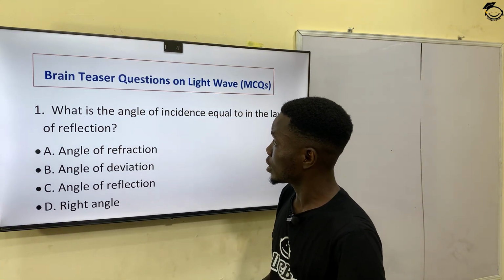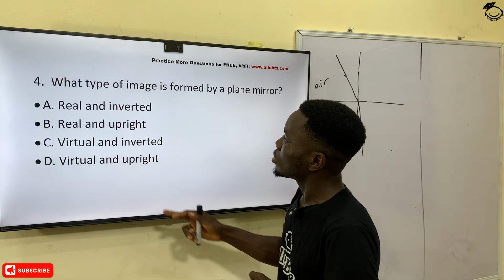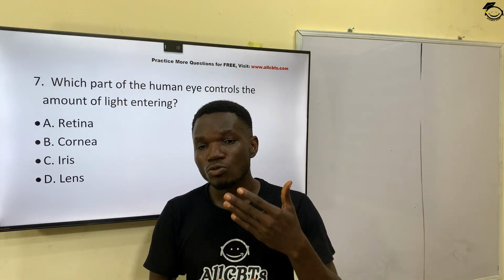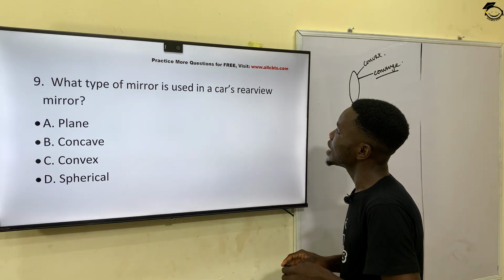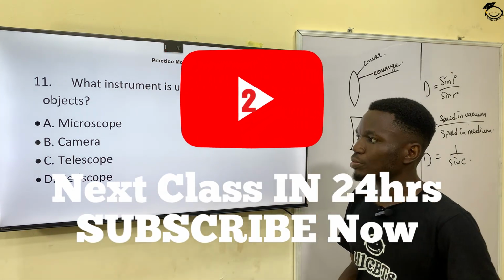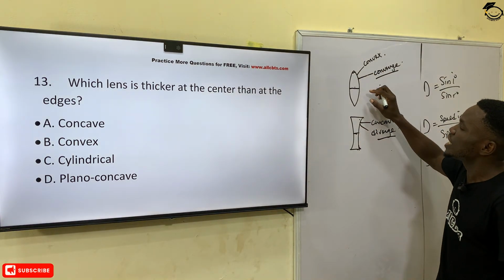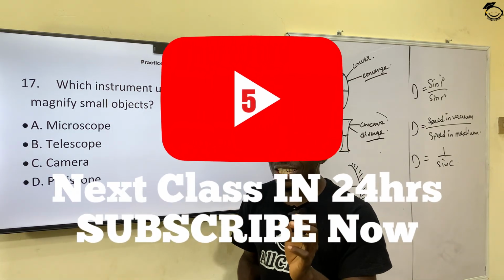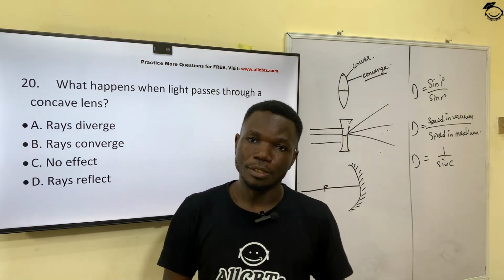Questions on Light Optics, Electric Circuits & Heat Transfer | Physics Past Questions & Solutions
In this video, Cyril takes Questions on Light Optics, Electric Circuits and Heat Transfer.

Prepare to ace your Physics exams with this ultimate Questions and Solutions Tutorial on Light Optics, Electric Circuits, and Heat Transfer. This video is packed with real exam-style Physics questions and step-by-step explanations tailored for WAEC, NECO, JAMB, NABTEB, GCE, and IGCSE candidates.

👉 Light Optics Questions – Practice tough problems on reflection, refraction, mirrors, lenses, prisms, optical instruments, and the human eye. Learn how to solve questions that always appear in exams.

👉 Electric Circuits Questions – Work through exam-based problems on Ohm’s Law, resistors in series and parallel, current, voltage, power, and circuit diagrams. Boost your speed and accuracy with guided solutions.

👉 Heat Transfer Questions – Tackle Physics questions on conduction, convection, and radiation, including experiments and applications that examiners love to test.

This complete Physics questions tutorial will help you master problem-solving techniques, sharpen your exam skills, and gain the confidence to score high.

✨ If you’re searching for:
1. Questions on Light Optics with answers
2. Electric Circuits solved questions and explanations
3. Heat Transfer questions for Physics exams
4. Complete Physics past questions and answers
…then this video is your exam-prep secret weapon 🚀.